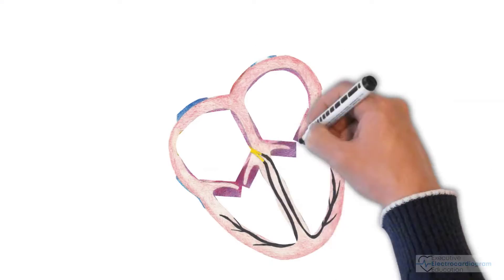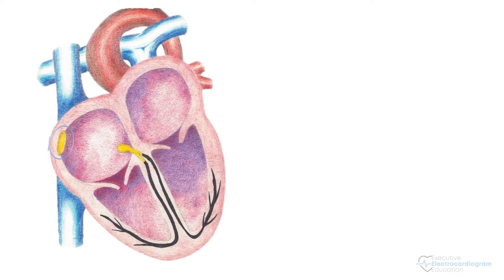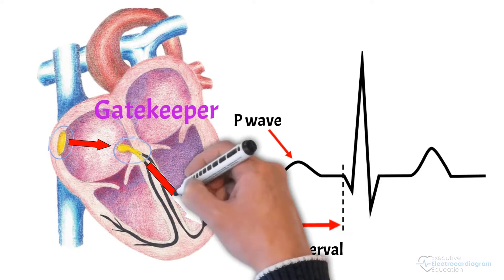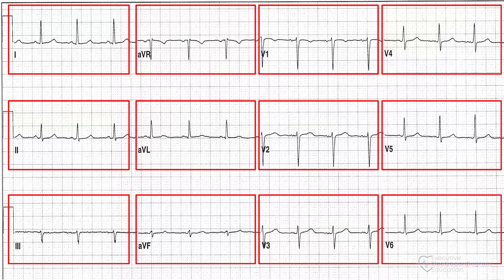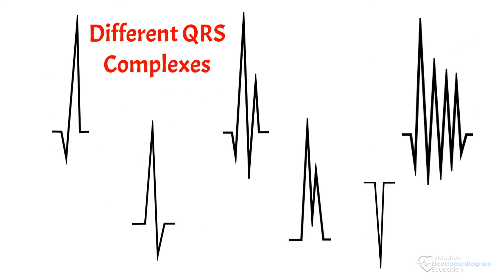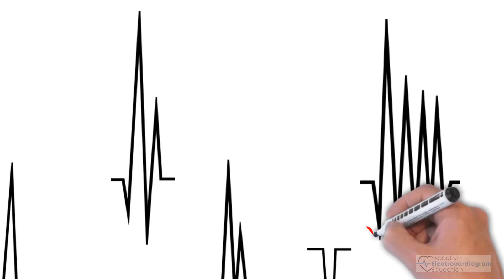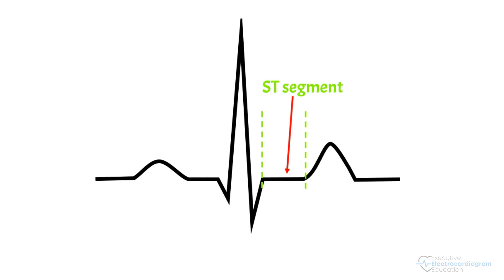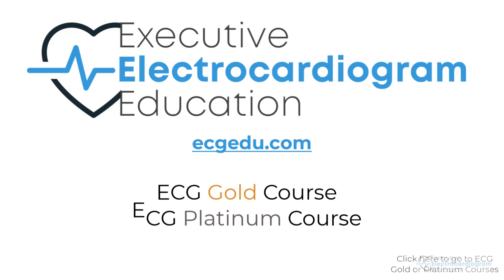Rhythms and Telemetry Course - The ECG Waves Sample Video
Learn about the ECG waveforms.  Here is one video from ECGedu.com's Rhythms and Telemetry Course. This is a great entry-level course for any medical provider wanting to learn to read ECGs and learn normal and abnormal heart rhythms. Visit us at ECGedu.com to learn more.